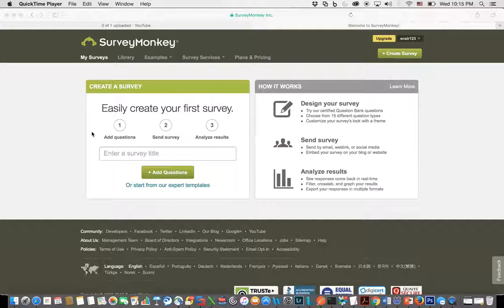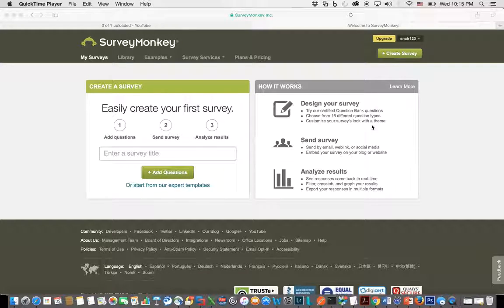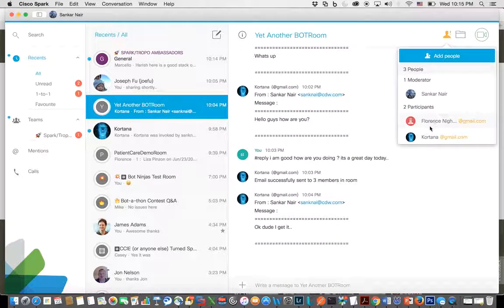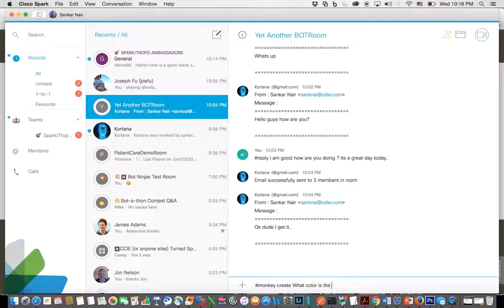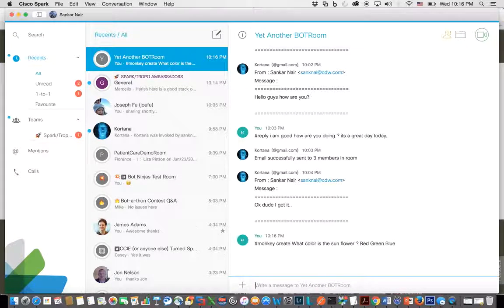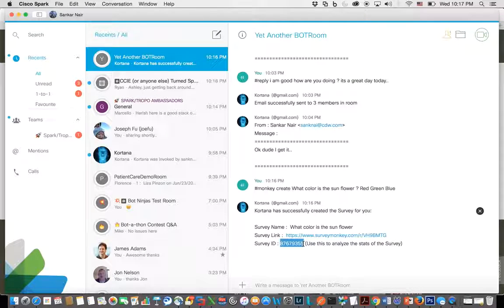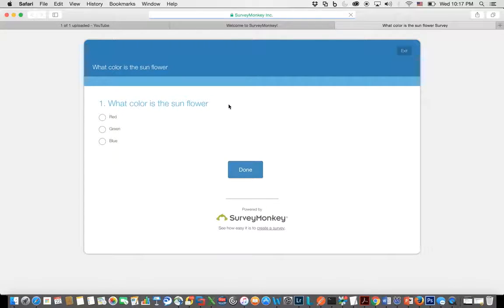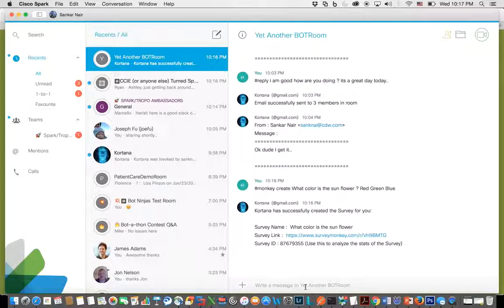Surveybot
Creates a Survey Monkey Survey from spark room